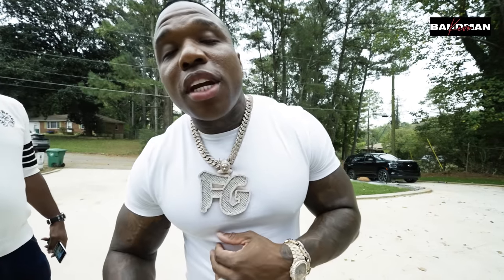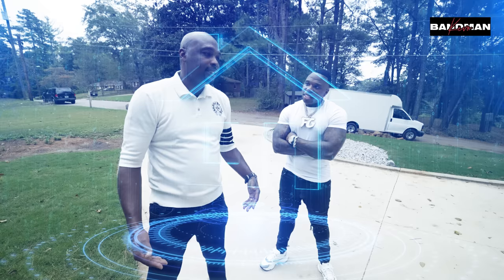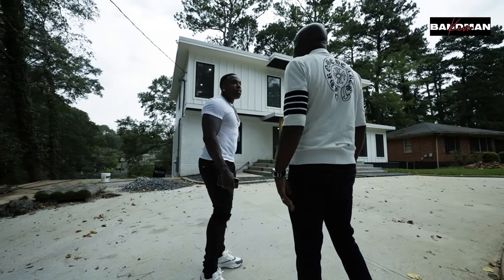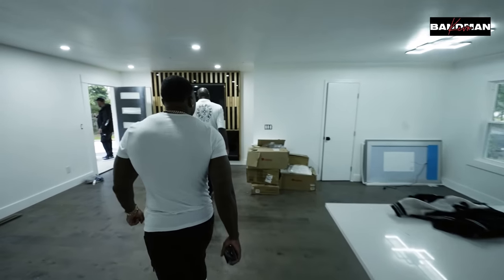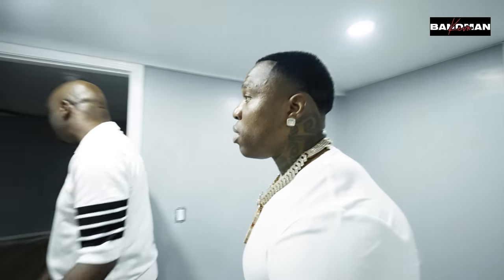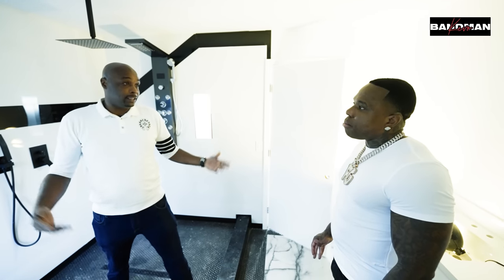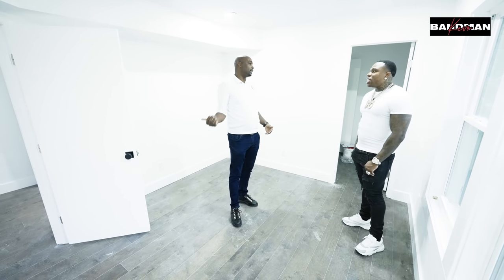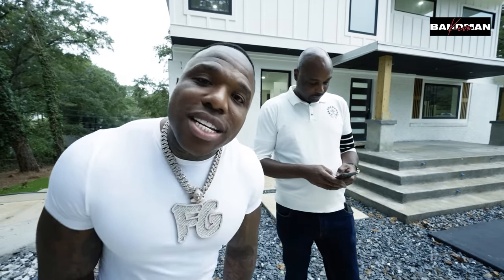HOW TO TURN 100K INTO 800,000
💰💡 Learn How to Multiply $100,000 into $800,000 with JenardStokes!

✅In this eye-opening video, we dive deep into the world of investments, financial strategies, and wealth-building secrets with the financial guru, JenardStokes. You'll discover the steps and insights needed to turn your $100,000 into a whopping $800,000! 💪💼

In this enlightening video, you can expect:

📊 Expert advice on investment opportunities and strategies.
💡 Tips for effective wealth multiplication.
📈 Real-life success stories that will inspire and motivate.

📌 Video Highlights:
 - Introduction to Wealth Multiplication
 - Investment Strategies and Opportunities
 - Real-Life Success Stories
 - Nuggets of Financial Wisdom

🎶  Follow jenardstokes TO LEARN MORE @JenardStokes

🎶  Follow BANDMAN KEVO TO LEARN MORE @BandManKevo

🎶 BBANDMAN KEVO OTHER'S VIDEO 💯